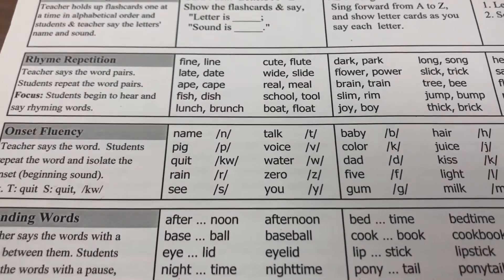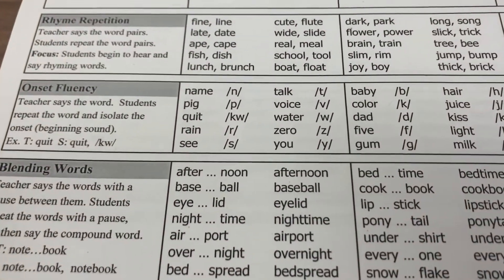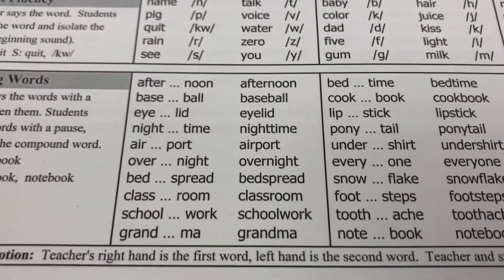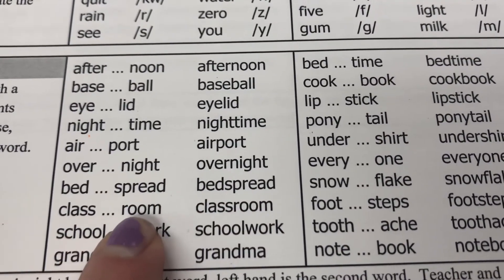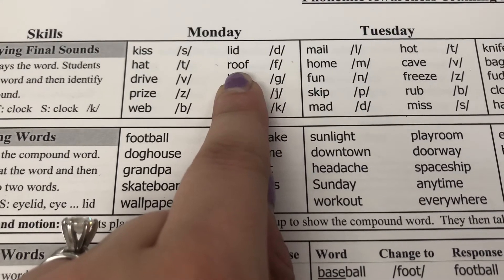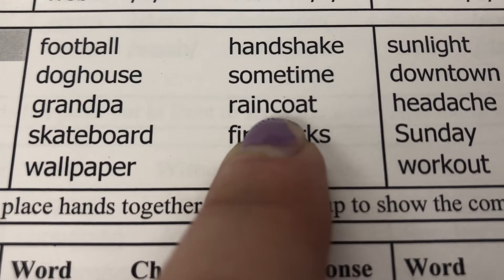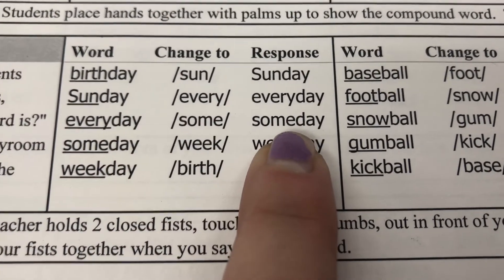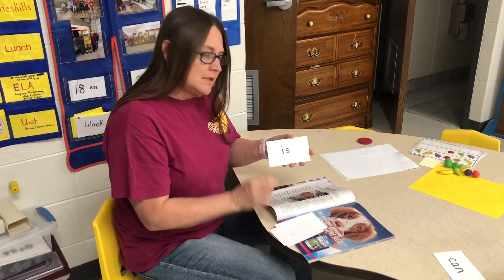Day 7 Part 2 Reading/ELA